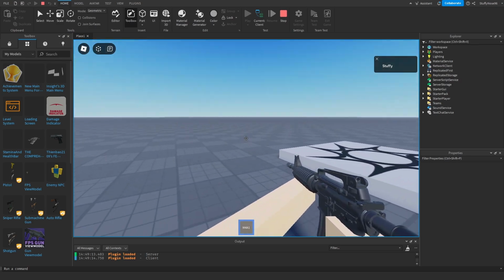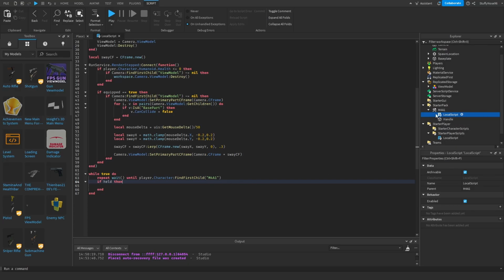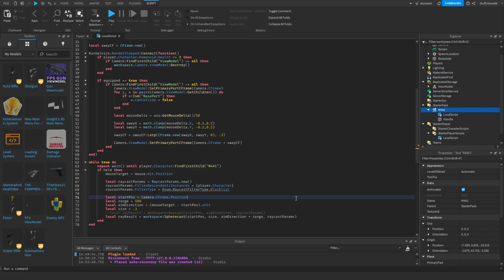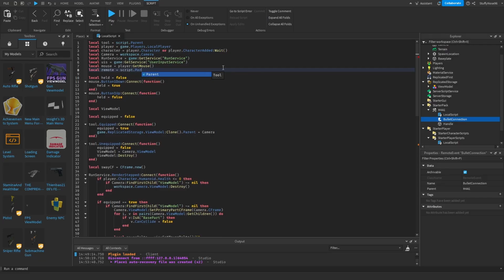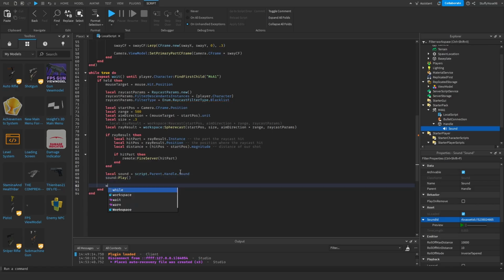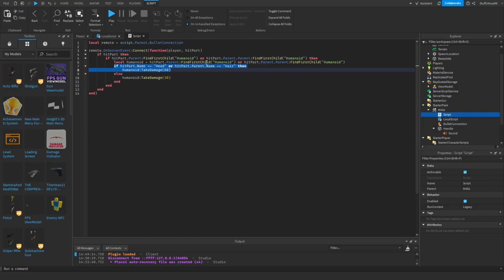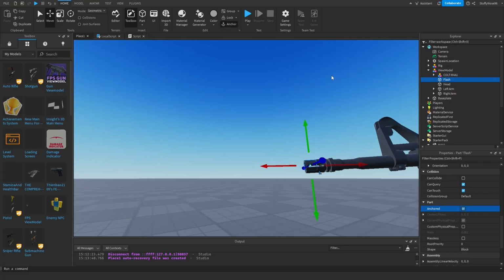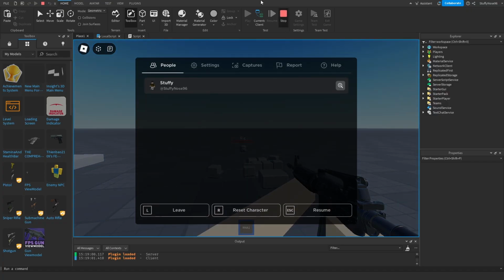How To Make a WORKING GUN With a VIEWMODEL | Roblox Studio Tutorials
You guys asked for it and I delivered. Hope you guys enjoyed and that this was useful for you.

Timestamps ⏲️:
0:00 - Intro
0:32 - Scripting the Gun | Local Script
8:46 - Scripting the Gun | Server Script
12:05 - Adding a Muzzle Flash
14:39 - Final Product

Music 🎶:
All music used in this video was produced by @LAKEYINSPIRED.